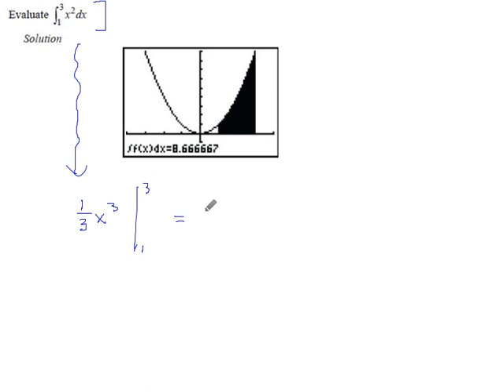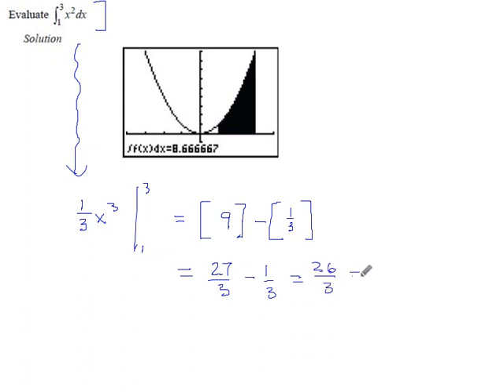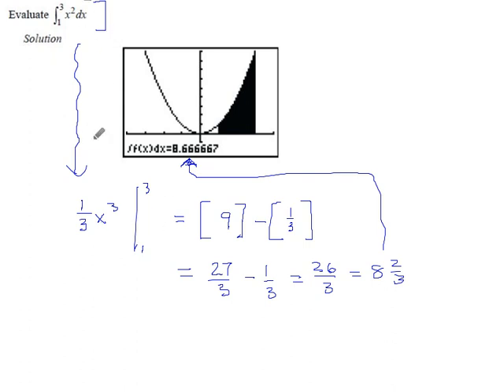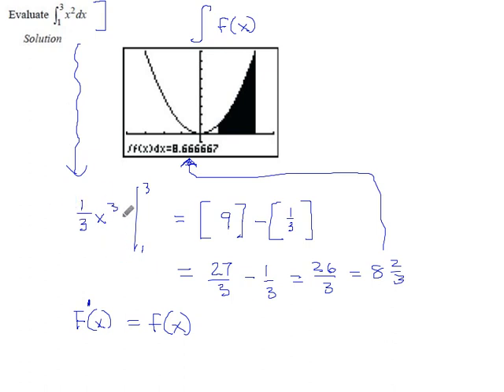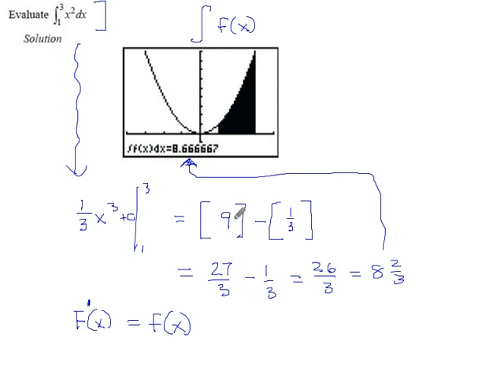7.6 Ex1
Evaluating a definite integral.